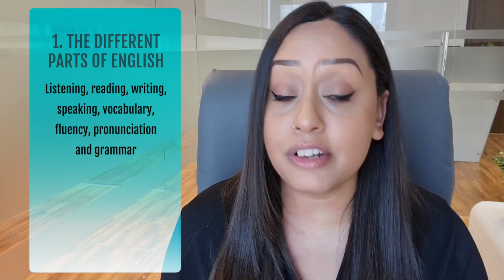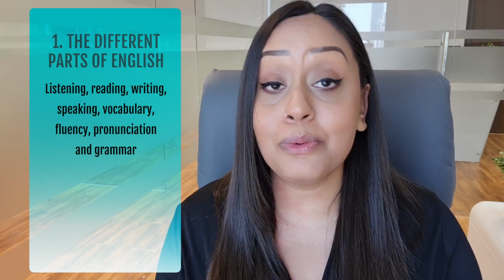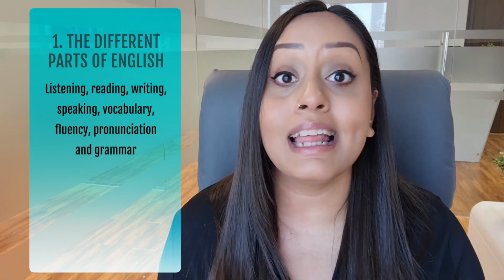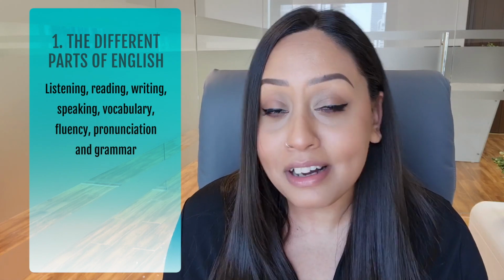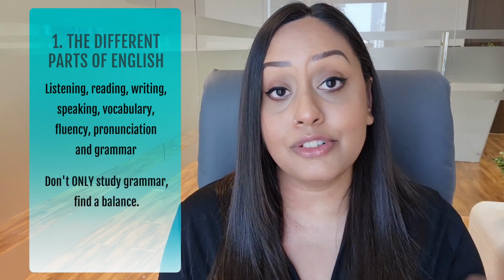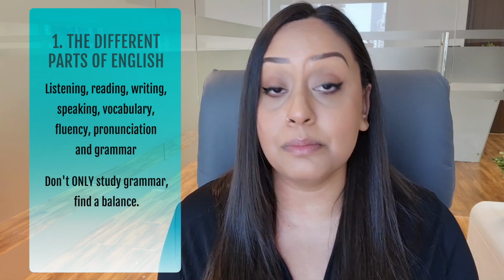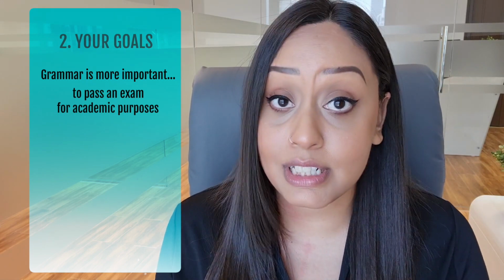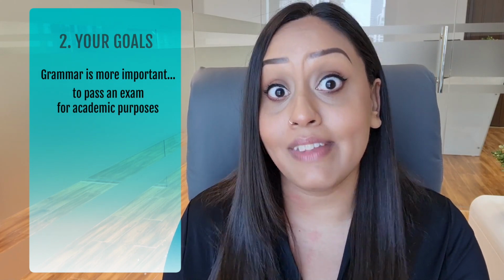To learn English grammar, or not to learn English grammar...that is the question!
👇 Get your free ENGLISH CONVERSATIONS MADE SIMPLE ebook here:
This lesson will help you decide whether or not you need to study English Grammar as an adult English language learner. You will also understand how important grammar is depending on your English learning goals. Enjoy!

✅ BUSINESS ENGLISH WEEK - REGISTER FOR FREE!

✅ THE WEEKLY ENGLISH WORDS MEMBERSHIP - Learn thousands of real English words and expressions with new lessons every single week:

⬇️ MORE ENGLISH LESSONS